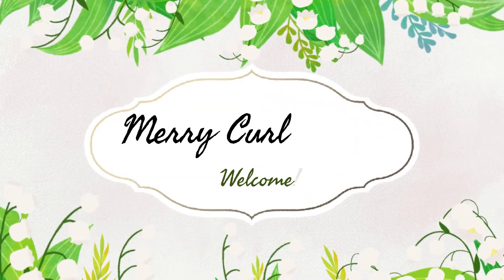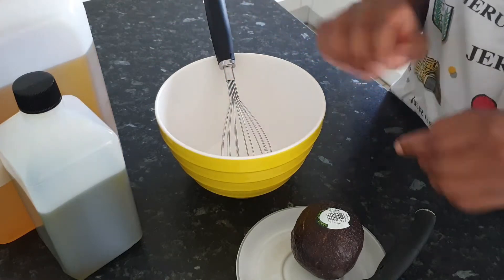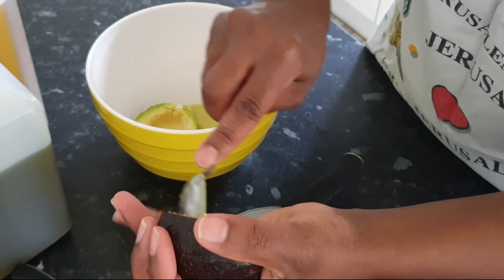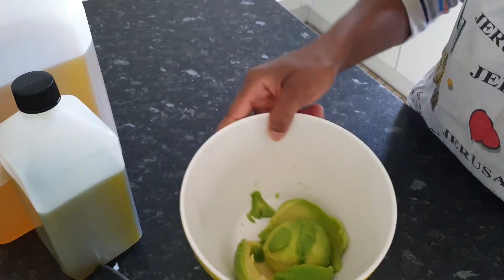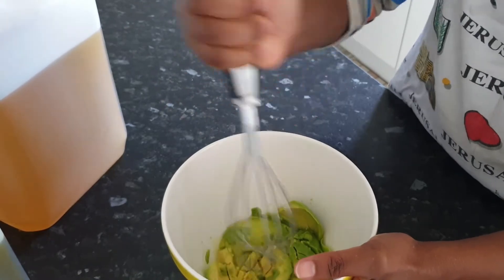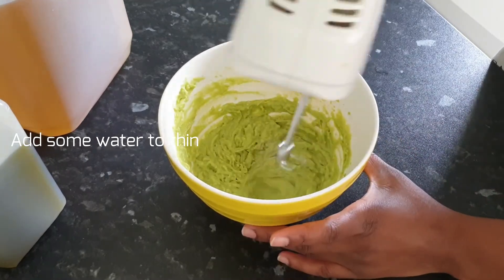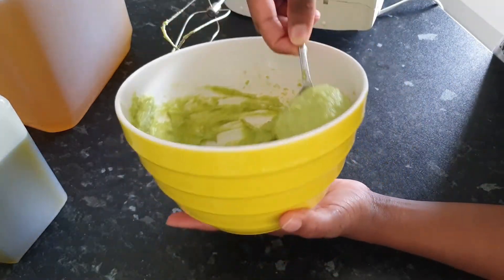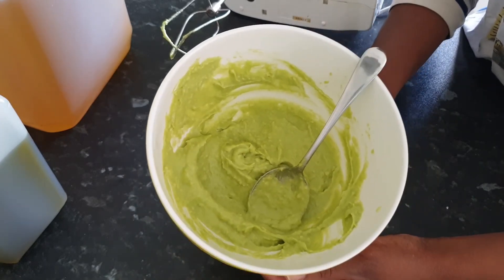Diy Avocado Deep Conditioning mask for Natural Dry Hair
Sometimes the things that work on our hair at staring at us everyday. Why not try this easy to make Avocado Deep conditioner with 3 ingredients, of course you can add some more oils to make it richer and bespoke.

Demonstration only, check out my next video where i demonstrate how to use it.